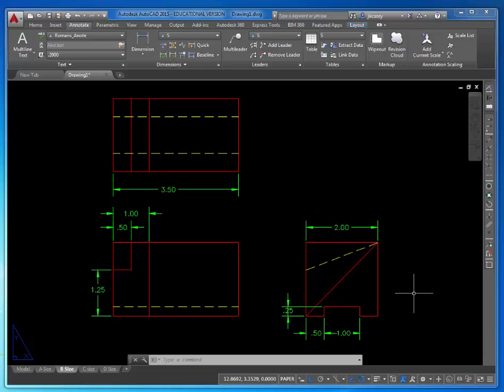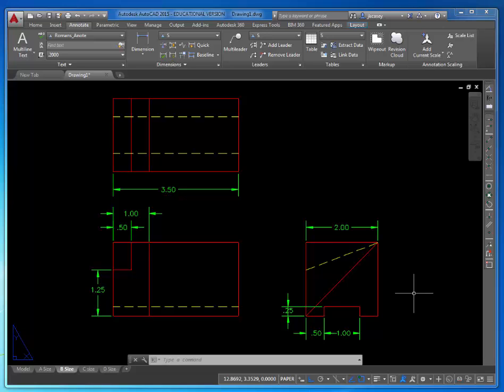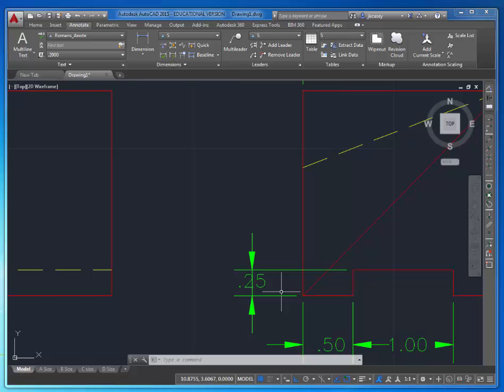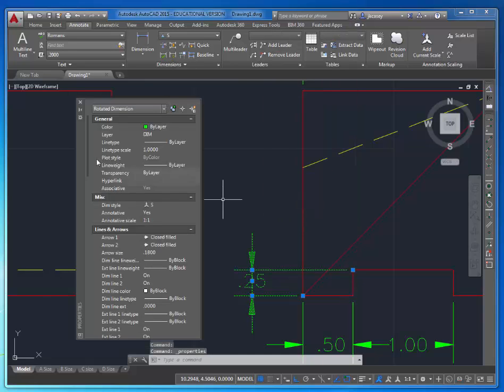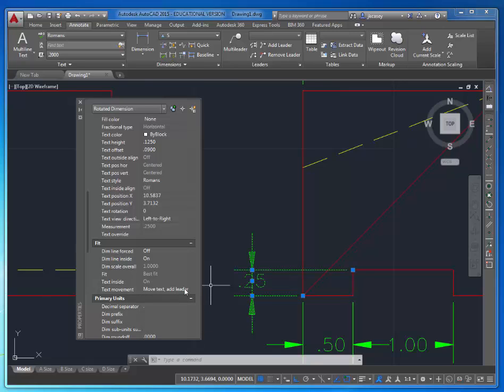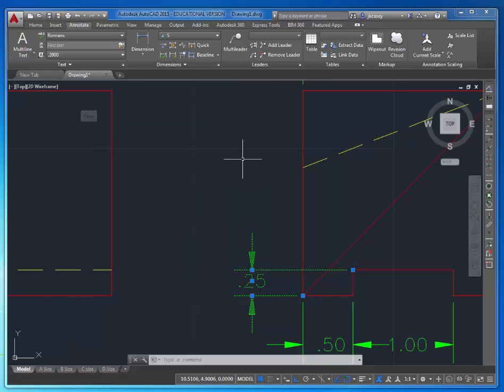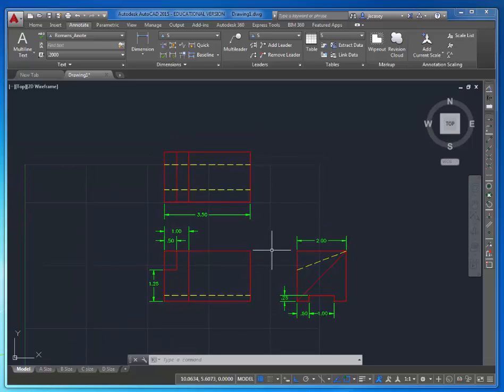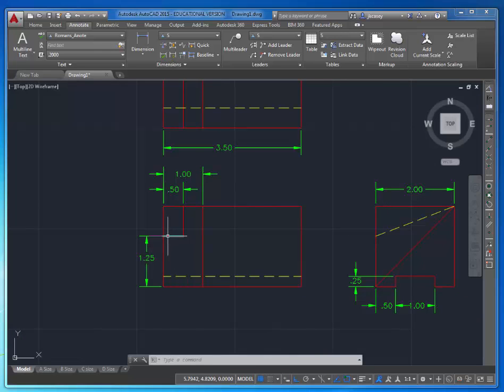Remove Line through Small Dimensions